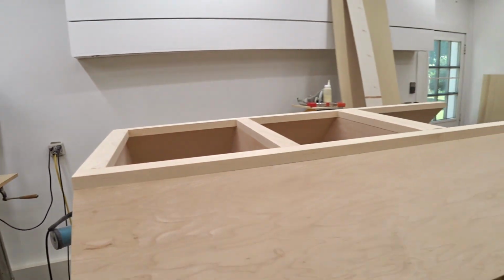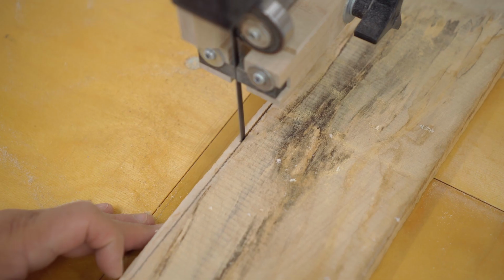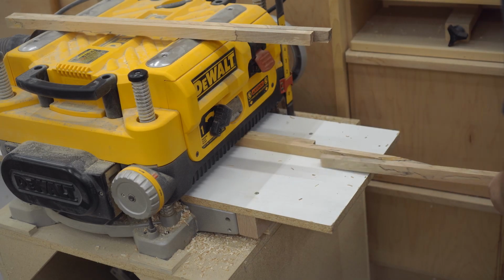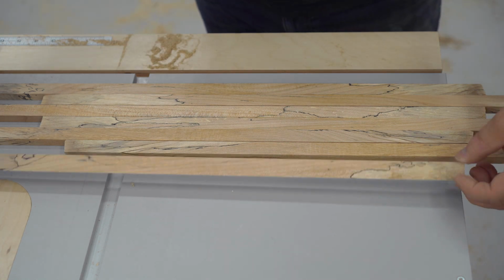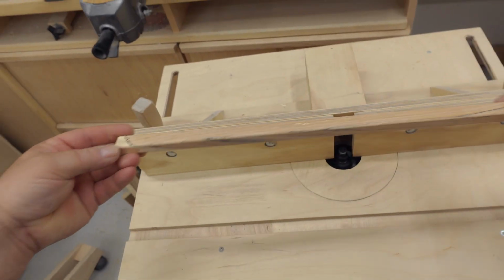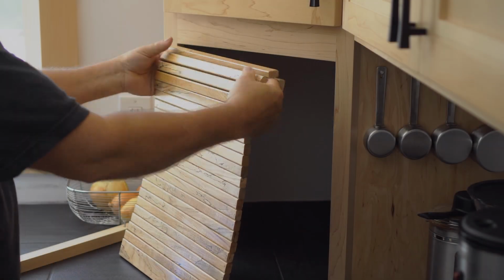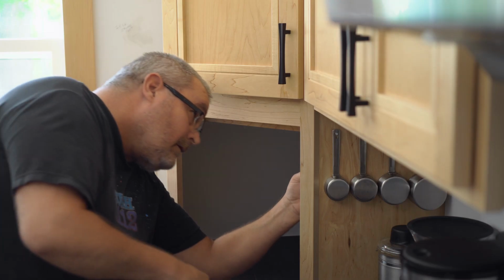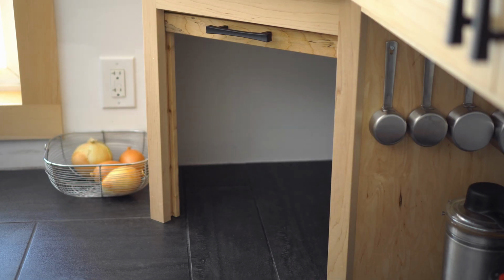What's a Tambour Door? Let's Make One and Find Out - Woodworking